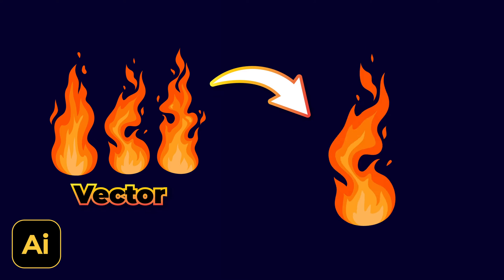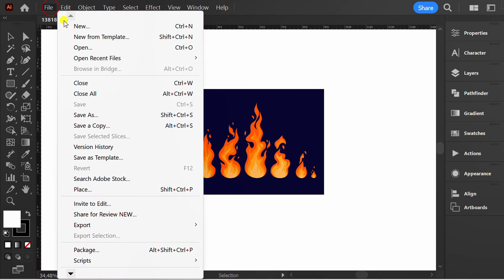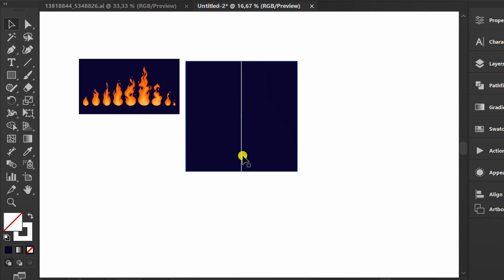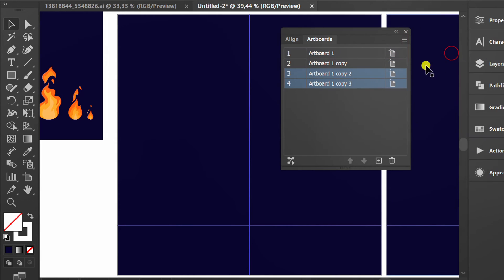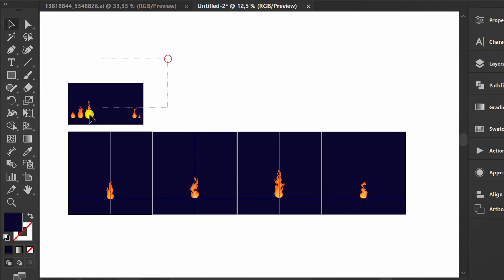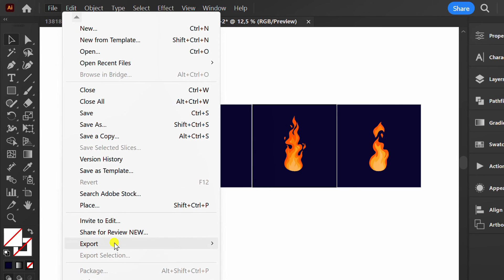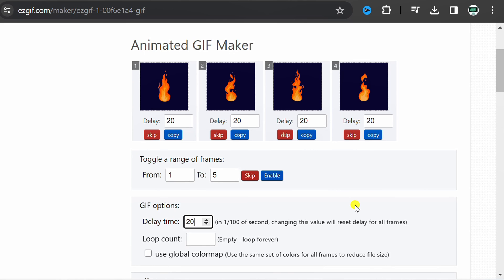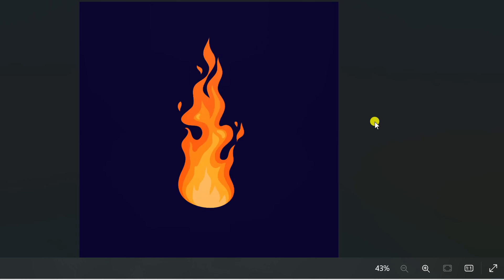How to Make a Simple Fire Animation in Illustrator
this is tutorial about How to Make a Simple Fire Animation in Illustrator for beginners.